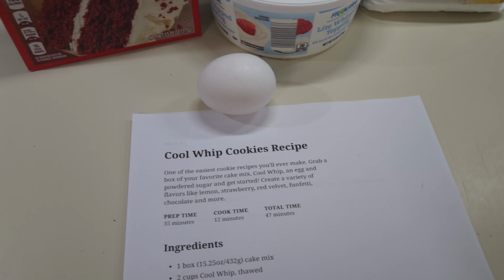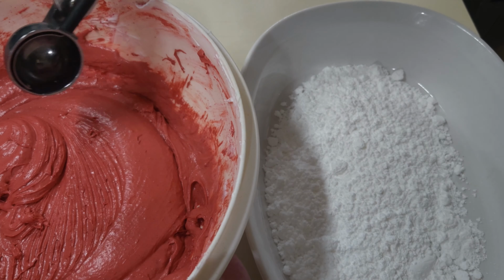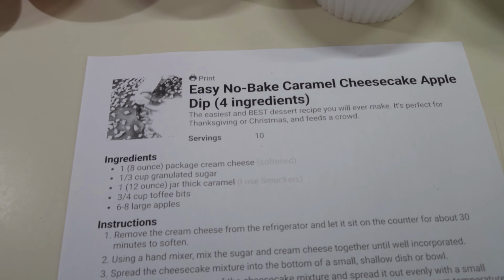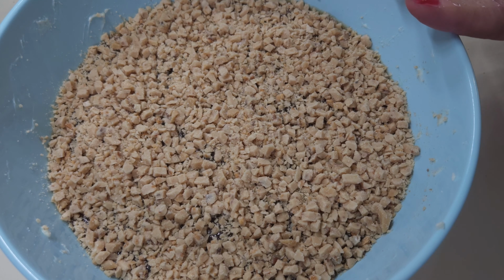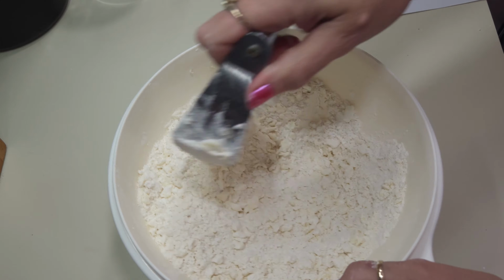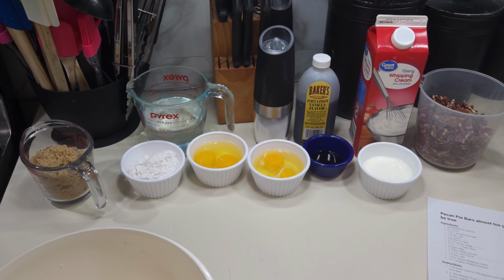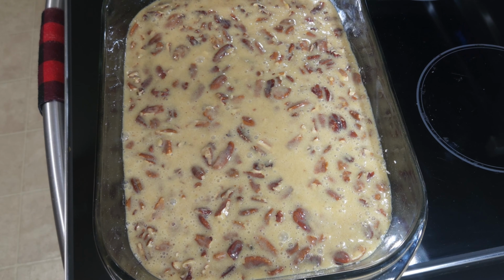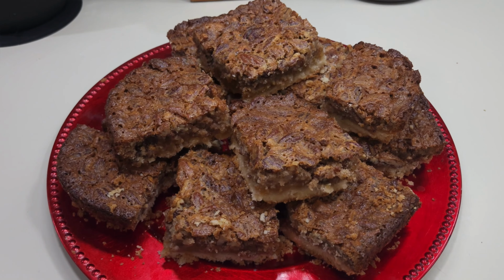Magical Christmas Treats | Cool Whip Cookies, Caramel Cheesecake Apple Dip and Pecan Pie Bars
Hey everybody and Merry Christmas. It's that time of year whenever we start making our Christmas treats. Both savory and sweet, they  are all so good. Let me show you 3 of our family's and Santa's, favorite holiday treats. Both easy and delicious, your family will love them. So come on along with me. My ponytail's gonna be going up, cause I'm gonna be cooking. 🎄

00:00 introduction
00:41 Cool Whip Cookies
03:43 Caramel Cheesecake Apple Dip
05:53 Pecan Pie Bars
12:28 goodbye

Send happy mail to:
Susan Houser

Or just comment on the video's, I respond to every comment personally and appreciate any input I receive. 💕